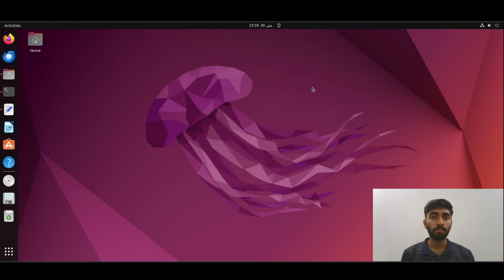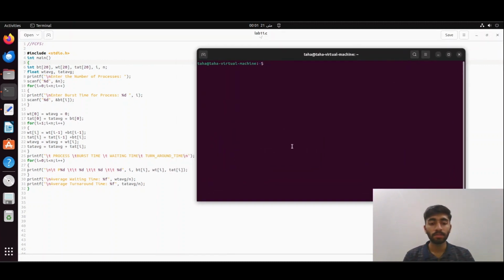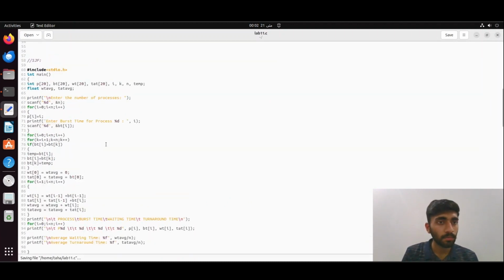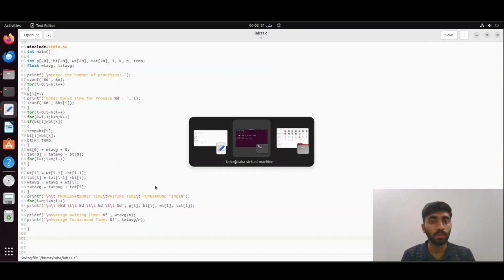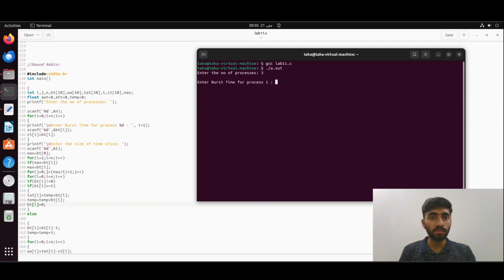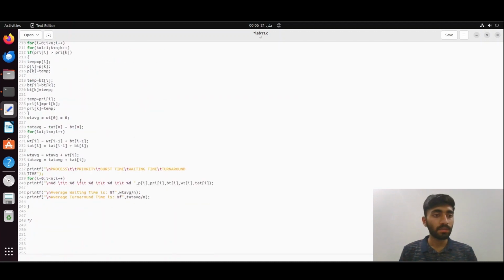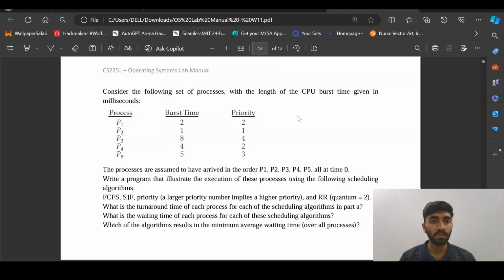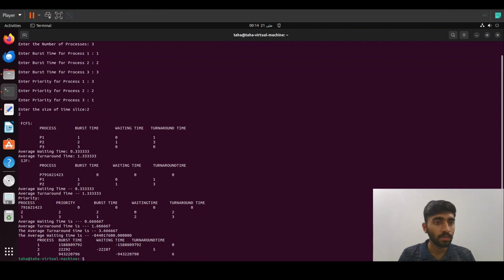Understanding CPU Scheduling Algorithms in C on Linux | FCFS | SJF | Round Robin | Priority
Welcome to our comprehensive tutorial on CPU scheduling algorithms in C Programming Language in Linux OS! This video is perfect for anyone looking to understand how CPU scheduling works to optimize process execution and improve system performance. We will explore four fundamental scheduling algorithms: First-Come, First-Served (FCFS), Shortest Job First (SJF), Round Robin (RR), and Priority Scheduling.

In this tutorial, we will cover:

Introduction to CPU Scheduling: Learn the basics of CPU scheduling and why it is crucial for operating system performance.
First-Come, First-Served (FCFS): Understand how the FCFS algorithm works, its benefits, and its drawbacks.
Shortest Job First (SJF): Discover the SJF algorithm, its implementation, and how it minimizes average waiting time.
Round Robin (RR): Explore the Round Robin scheduling algorithm, its time quantum concept, and its fairness in process execution.
Priority Scheduling: Learn how priority scheduling works, how to assign priorities, and handle priority inversion.
Practical Examples: Follow along with practical coding examples and simulations demonstrating each algorithm in action.

This video is designed to be beginner-friendly, with clear explanations and hands-on examples. By the end of this tutorial, you'll have a solid understanding of CPU scheduling algorithms in Linux and be able to implement them effectively.